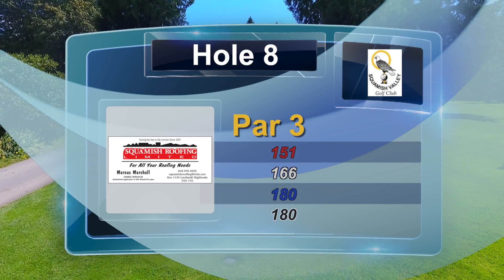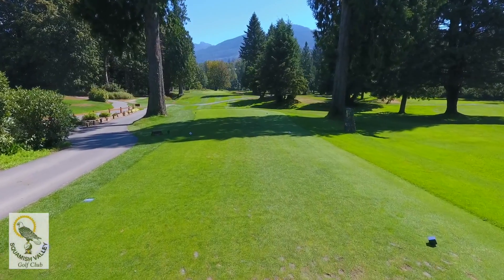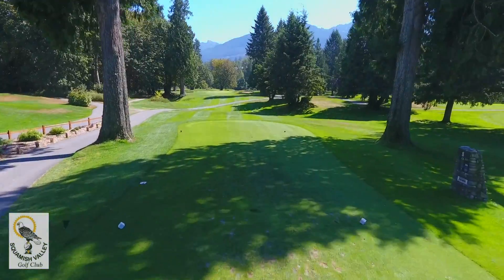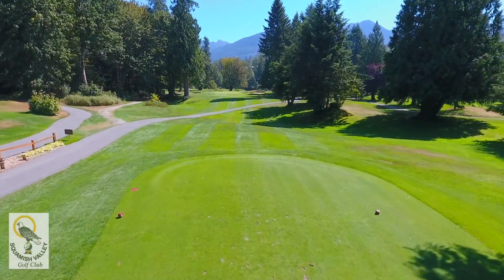Squamish Valley Golf Course - Hole 8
The eighth hole is a great Par 3 that will test your Long Iron or Fairway Wood Tee shot. This long narrow Green (17 yds wide by 40 yds deep) challenges the best of players. Play your Tee shot to middle of Green as Bunkers left, right and at the back are a factor.